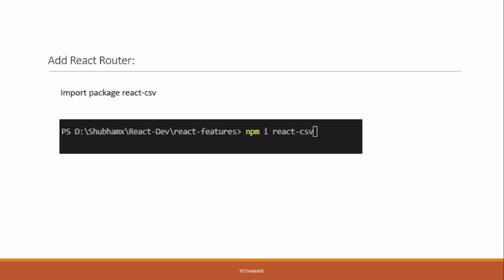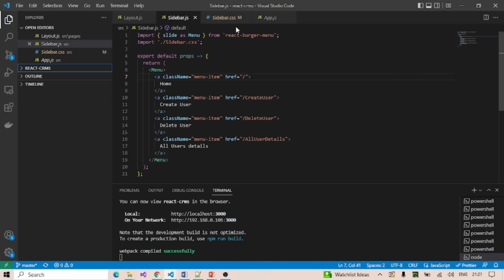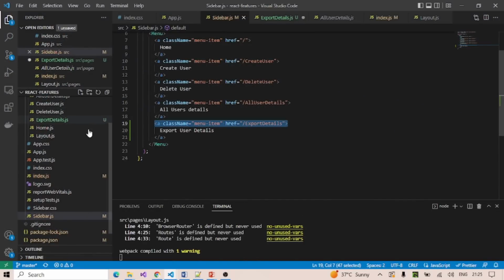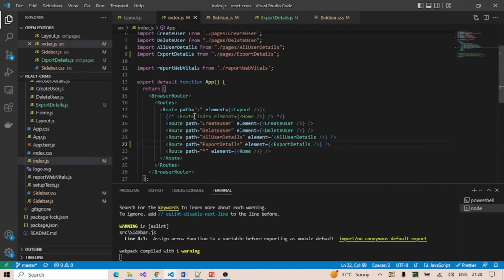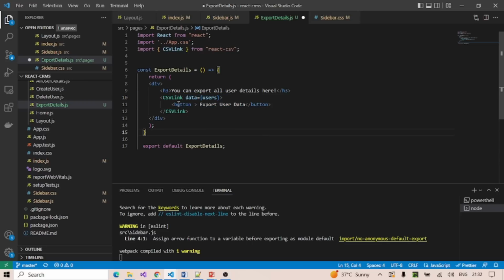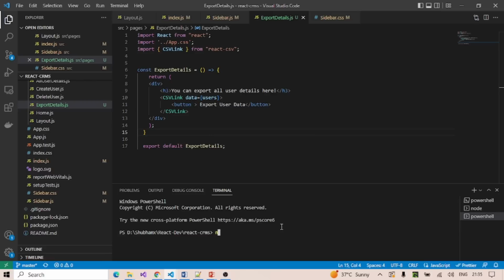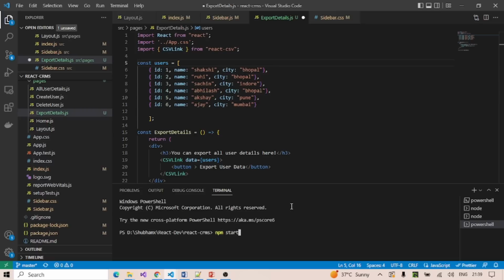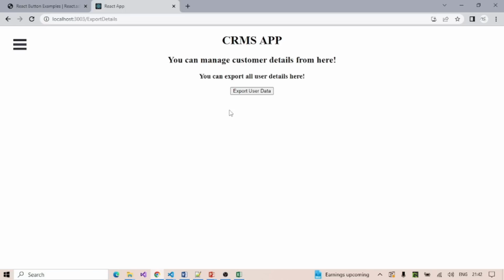Export data to excel in react | ReactJS | data table to excel | Export to CSV | UI Development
We are publishing technical videos for latest and innovative technologies. discovering the coolest trick and cutting edge approach for the development and testing of  technologies. We are focusing on content for people who are curious, open for learning and seeking information for development and testing of various applicatios and technologies.

Video Content: Full Stack Development, Web and Mobile application development, Windows, various applications and tools, Internet and Other technology.